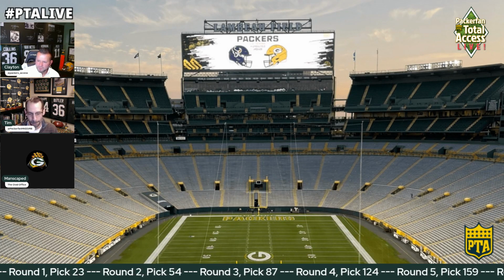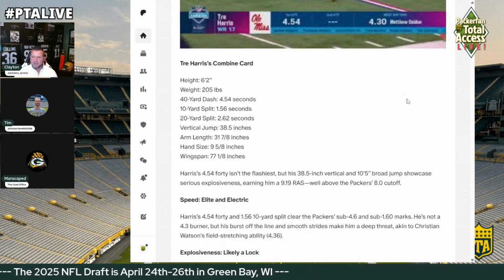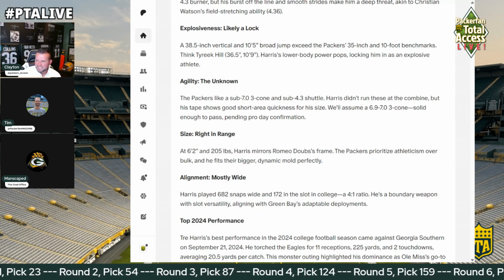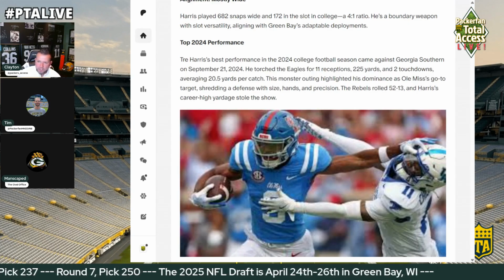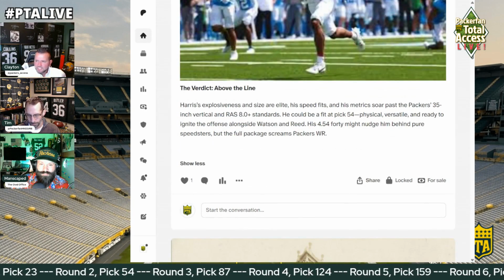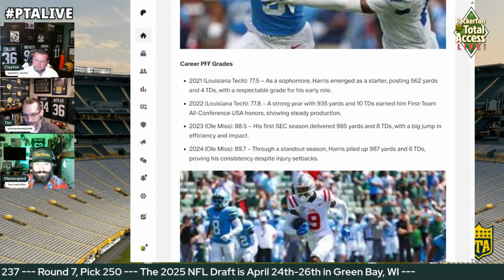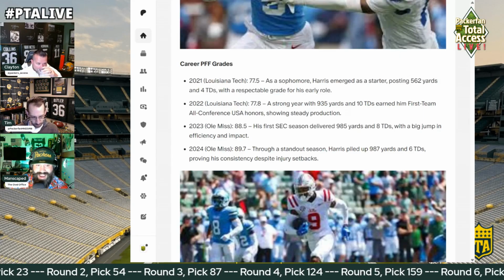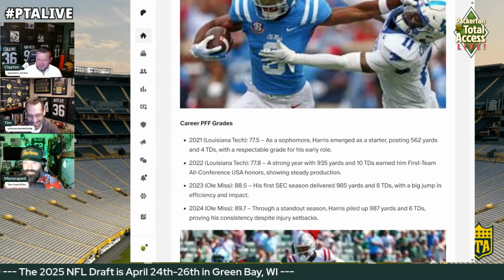Ole Miss Star Wide Receiver Tre Harris Full Scouting Report